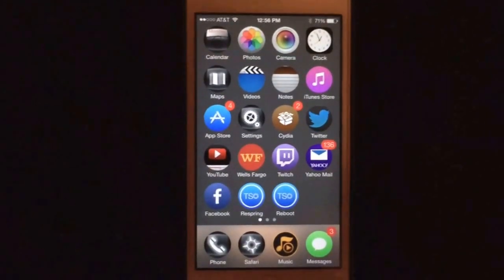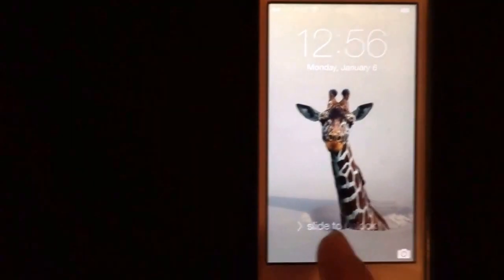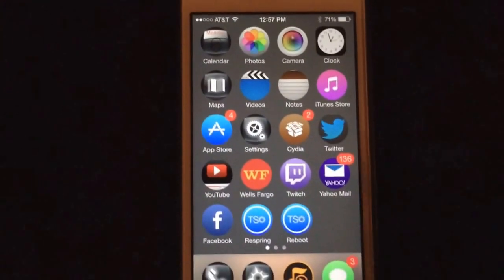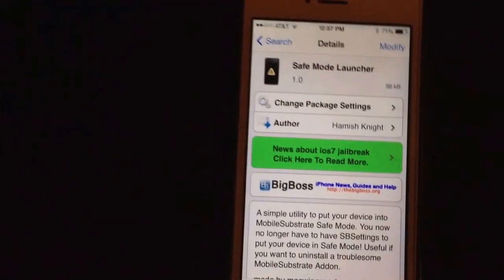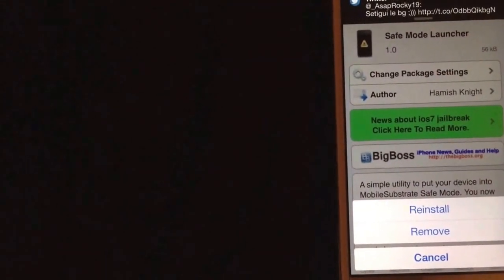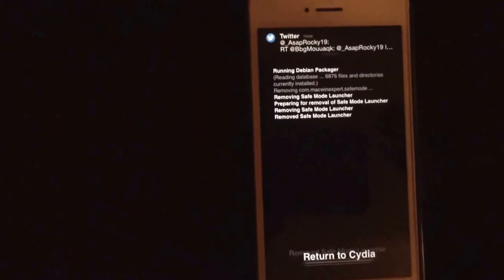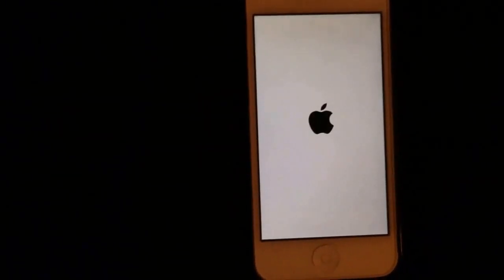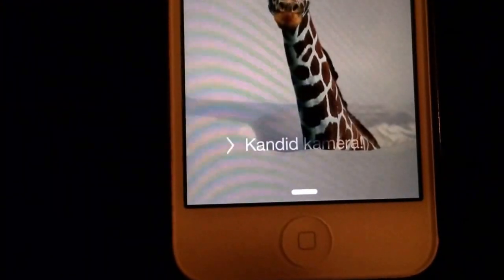CYDIA SAFE MODE WHAT IT IS AND HOW TO GET OUT OF IT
cydia safe mode can confuse a lot of people. I'm here to answer your confusing questions :D